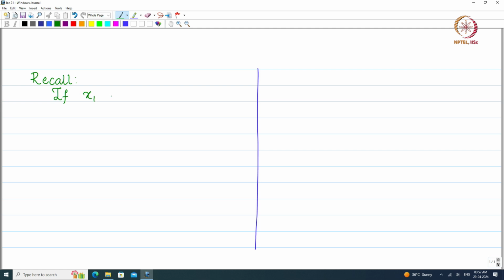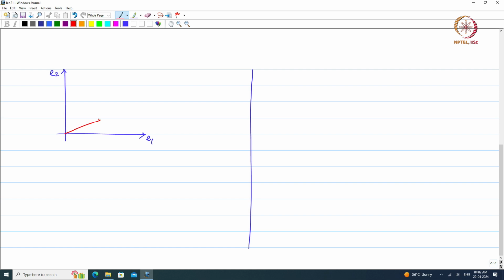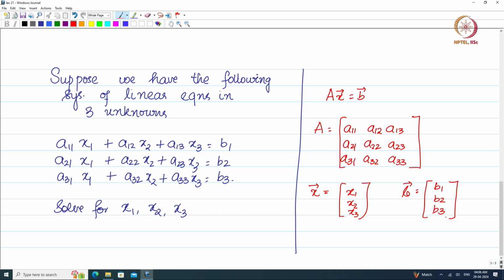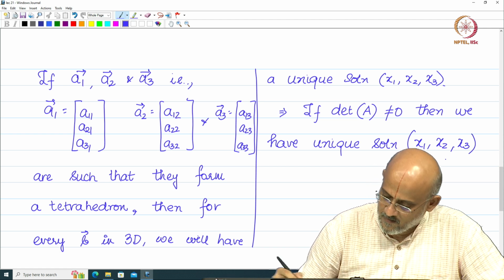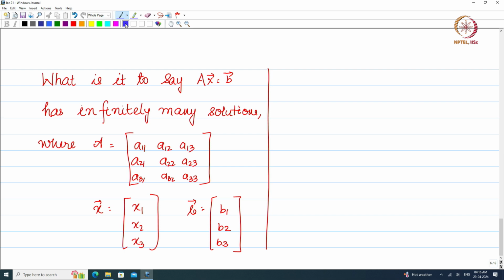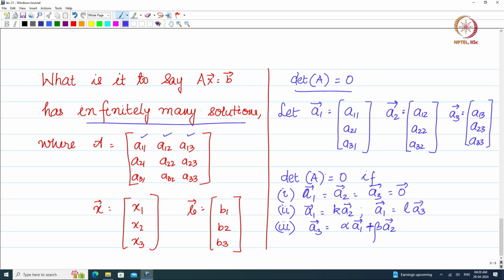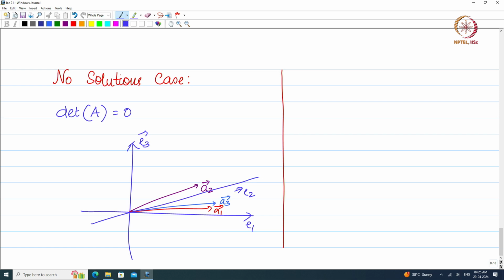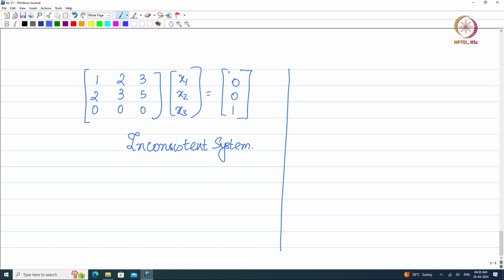Lec 31 Linear systems in 3D and geometric perspective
Unique solution, infinitely many solution, no - solution